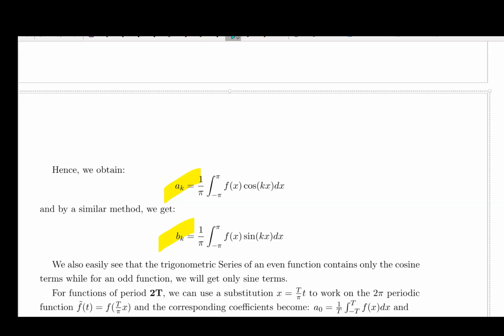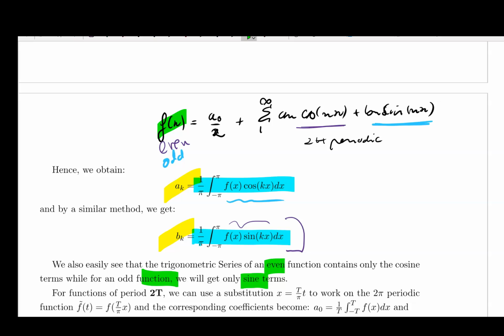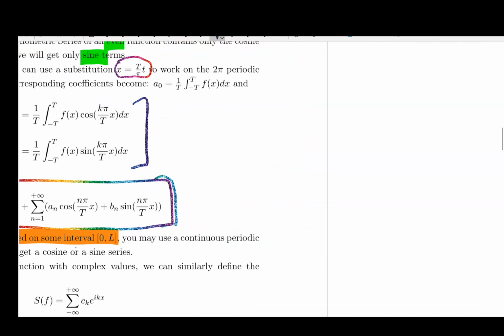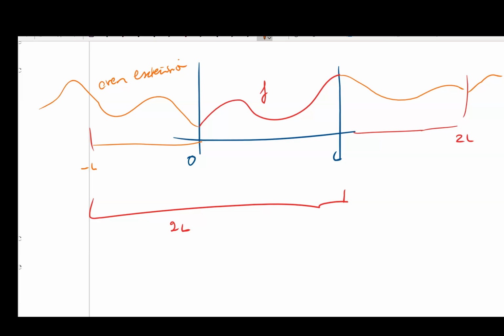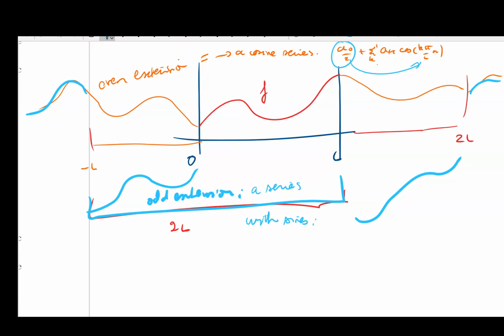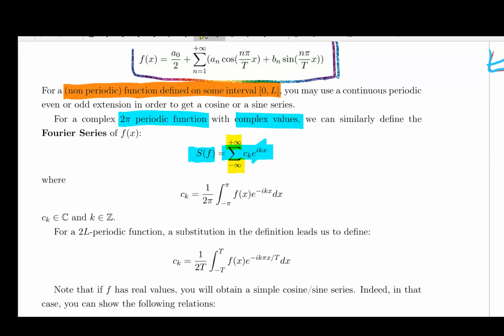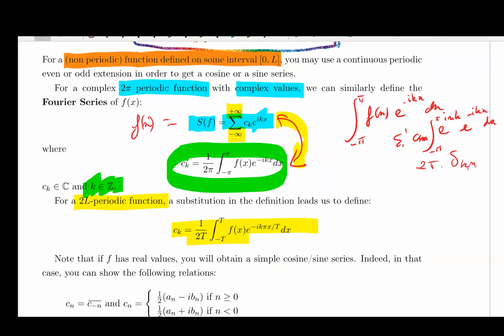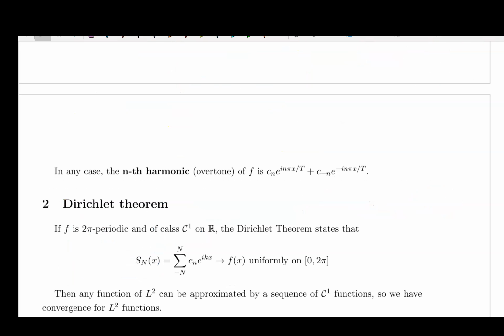S5 chap3 1 2